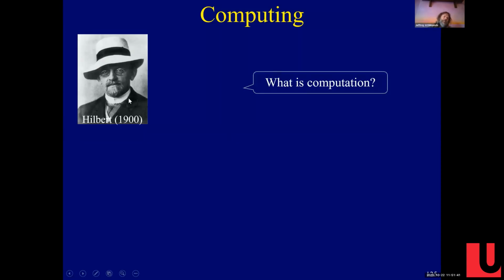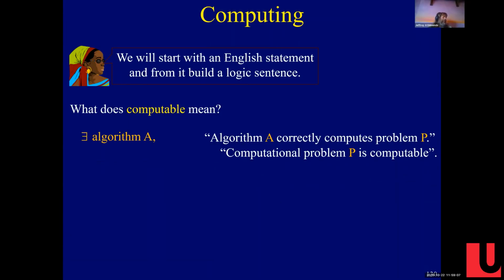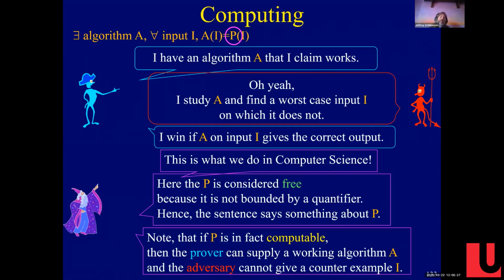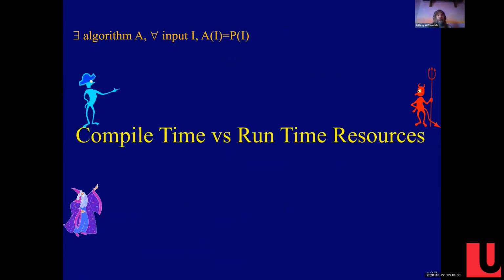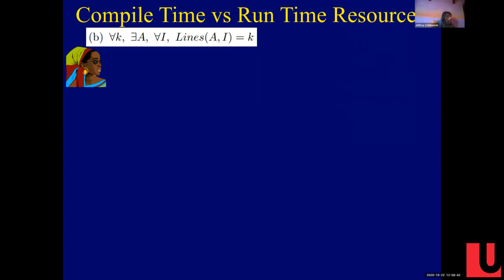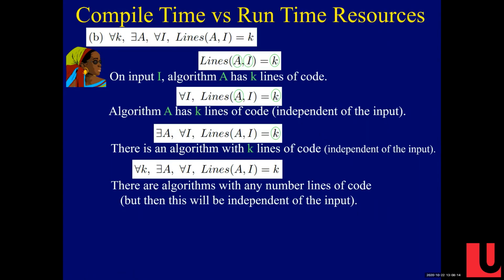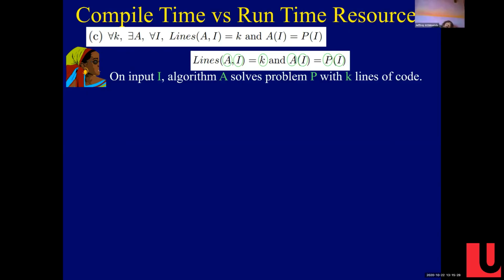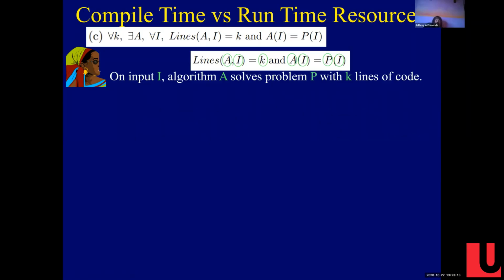1090 2 15 Informal C s1 full